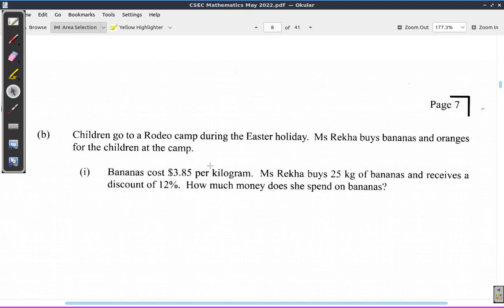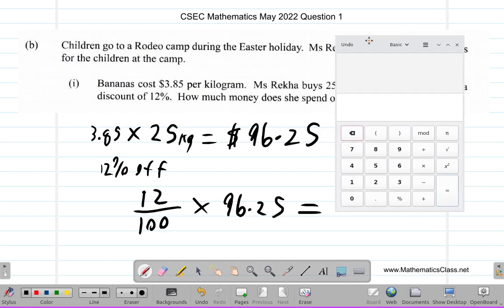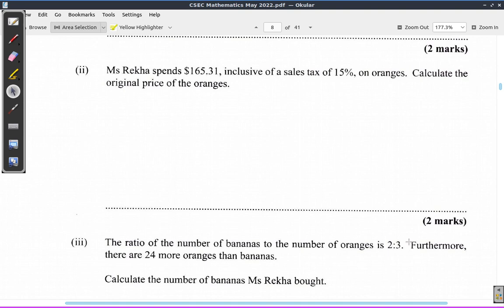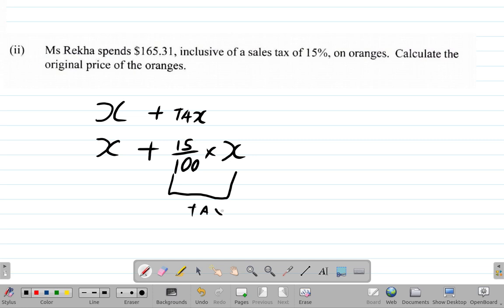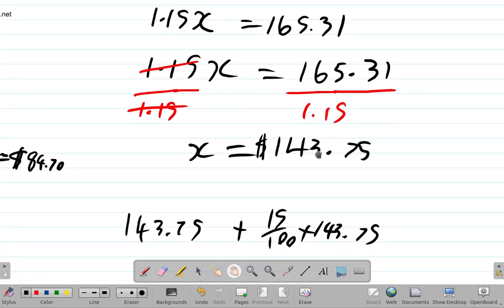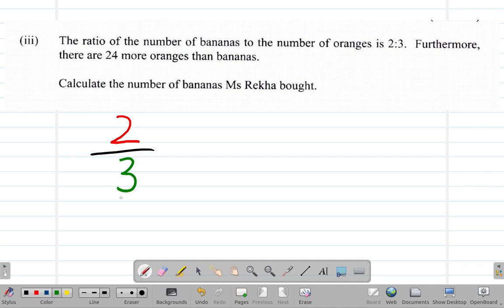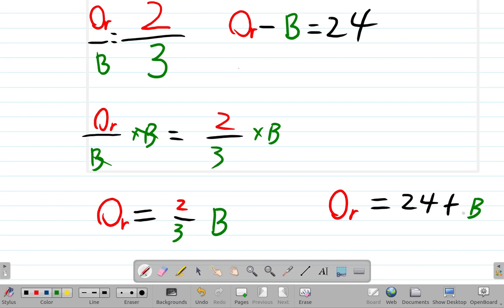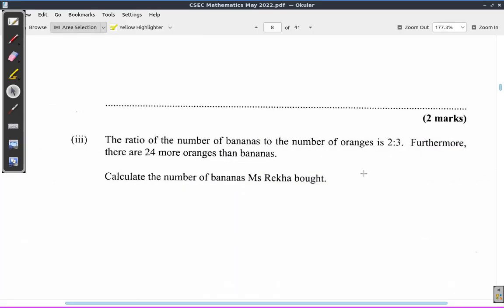May 2022 Question 1b CSEC Mathematics Past Paper Solution